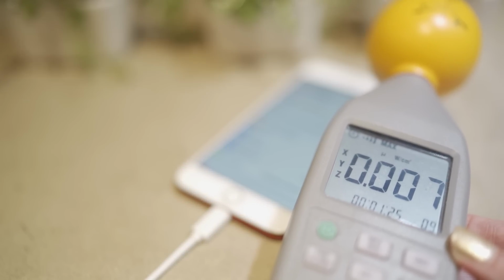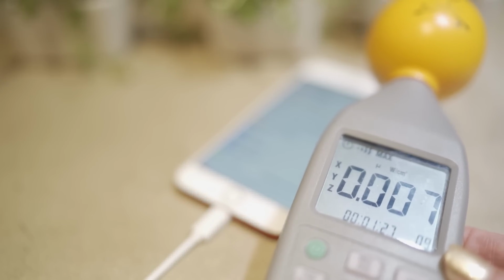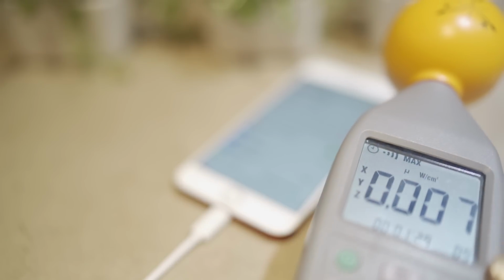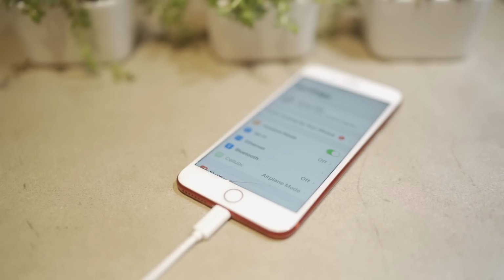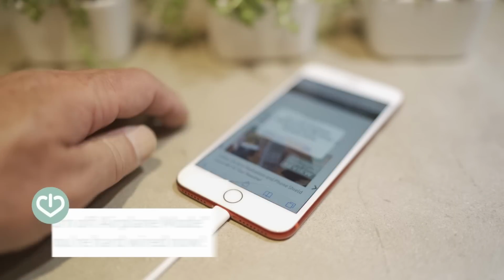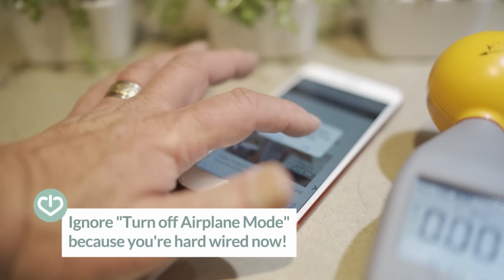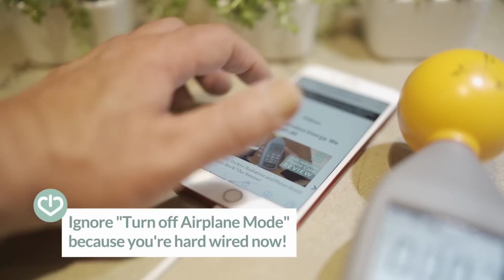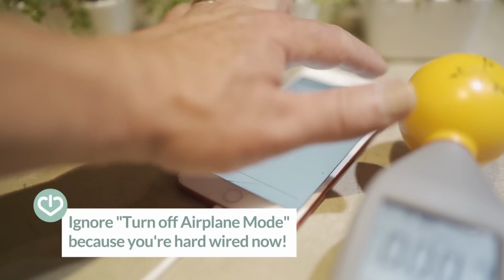NEW How To Hard Wire iPhone,Tablet, Computers To Internet For EMF Radiation Free Ethernet Fast Speed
Here's How to wire your phone. Fastest Streaming And Data with absolutely NO EMF Radiation. August and Hal Show you How.

Category